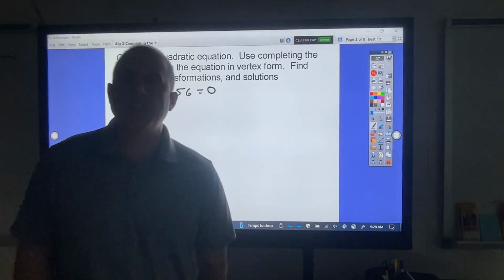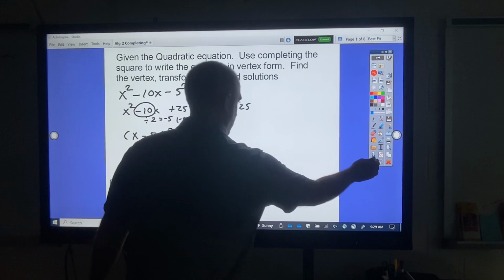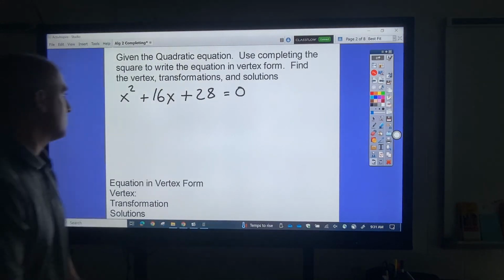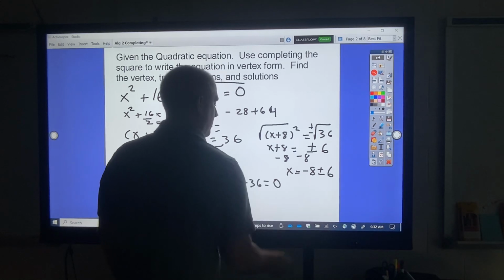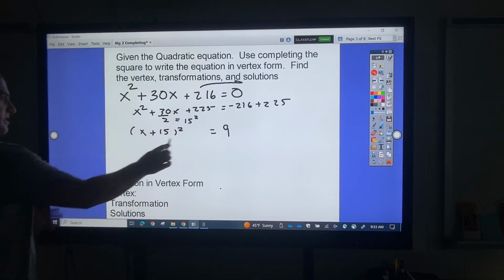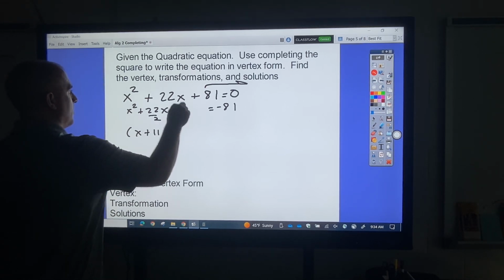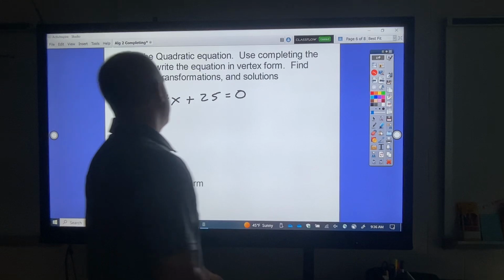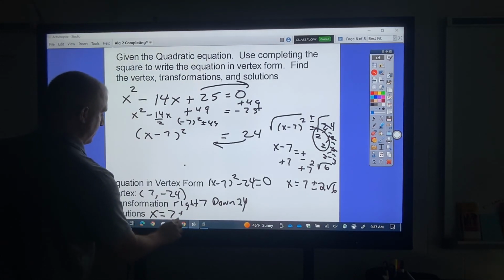Algebra 2 Solve Quadratics by Completing the Square